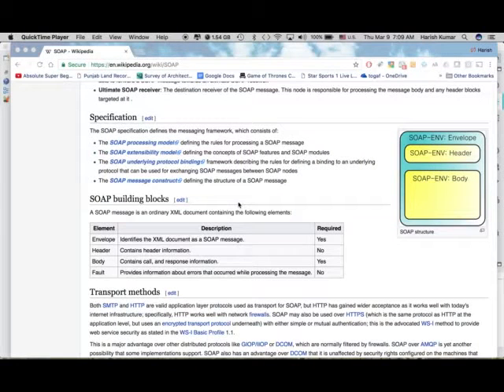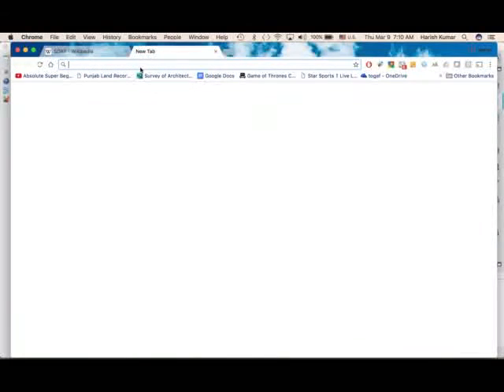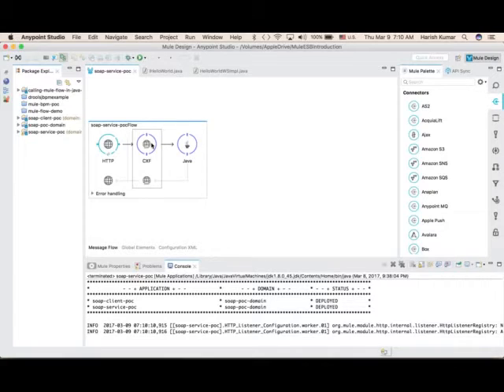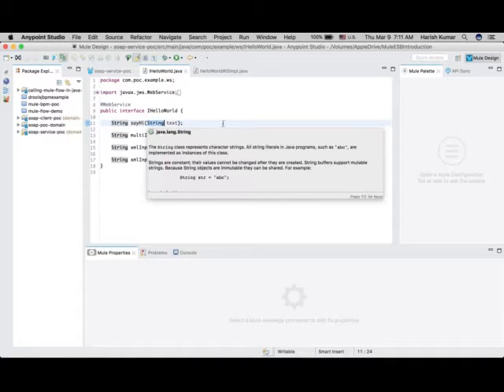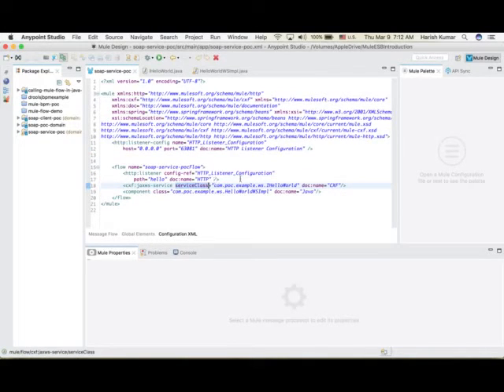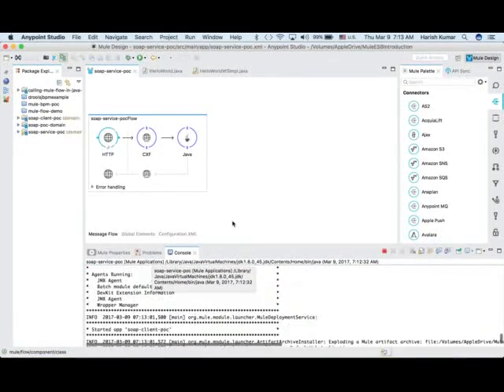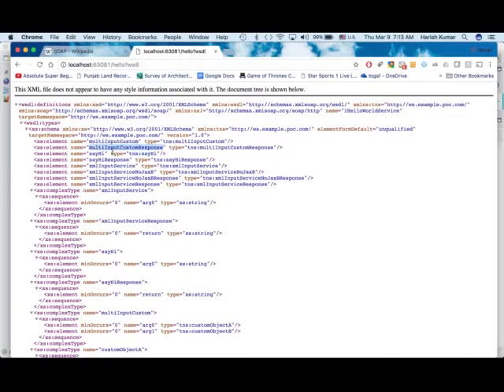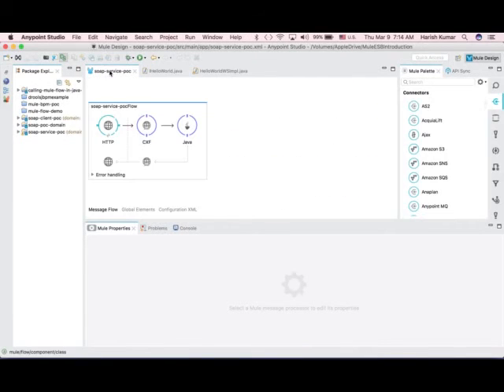Chapter 11 : Make SOAP service with MuleSoft Anypoint Platform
This tutorial will give you quick demo about how to create SOAP webservice in MuleSoft Anypoint Platform, with just few drags and drops